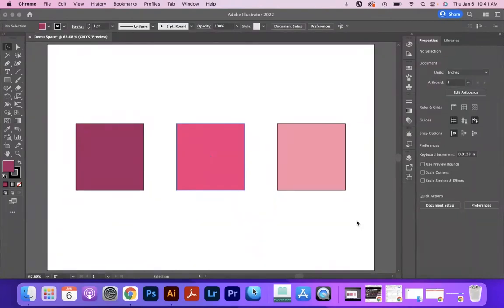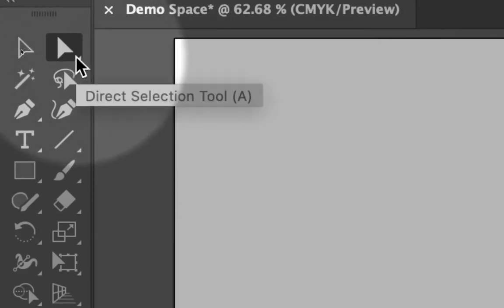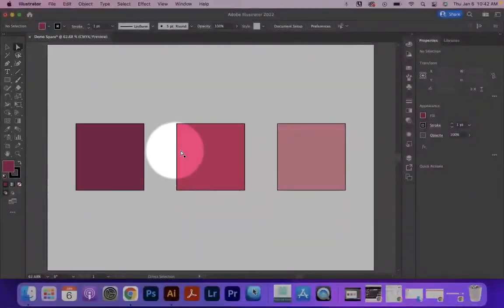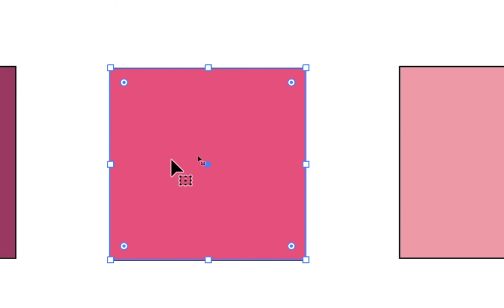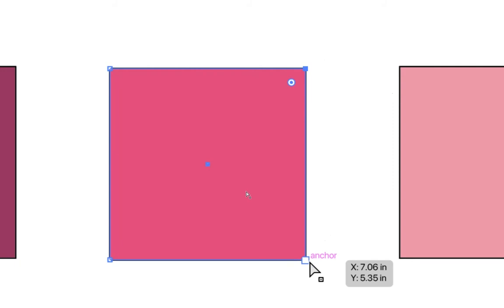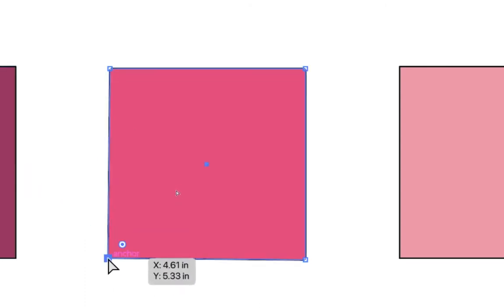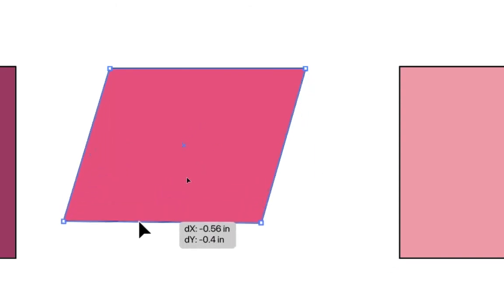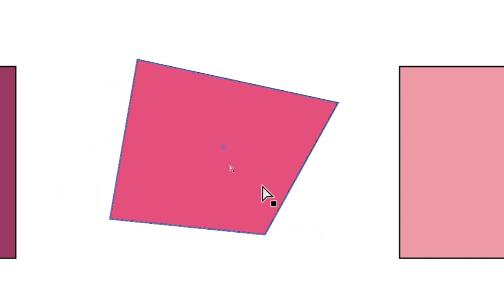Direct Select Tool | Illustrator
Illustrator tutorial on how to use the Direct Select Tool